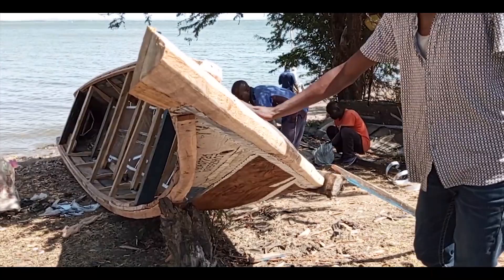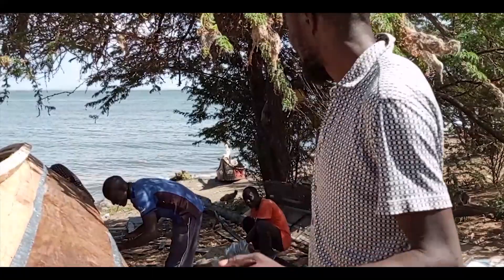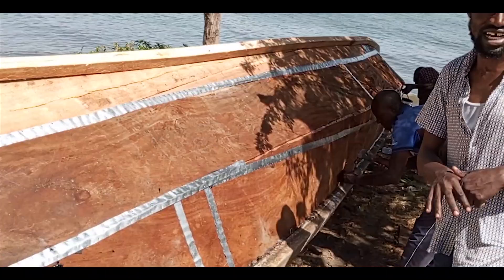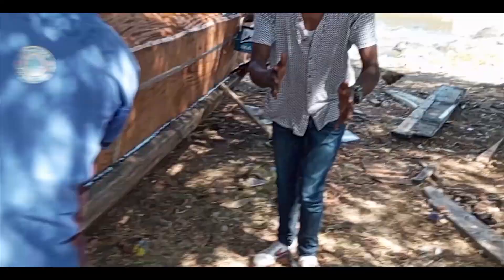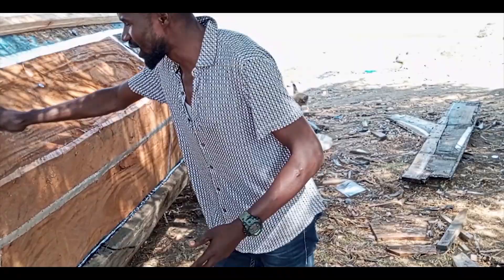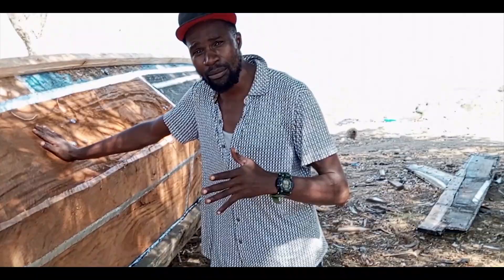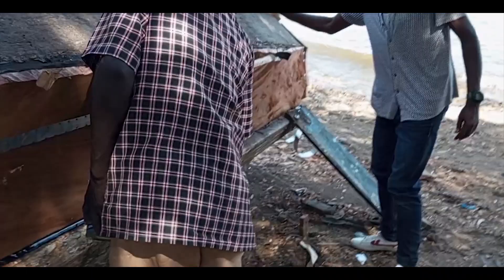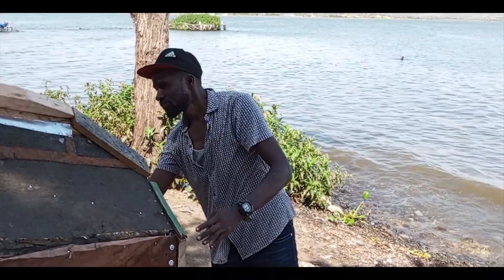How Boats are Made in Migori county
WHO ARE THE BEST BOAT MAKES IN NYANZA? HAVE A LOOK